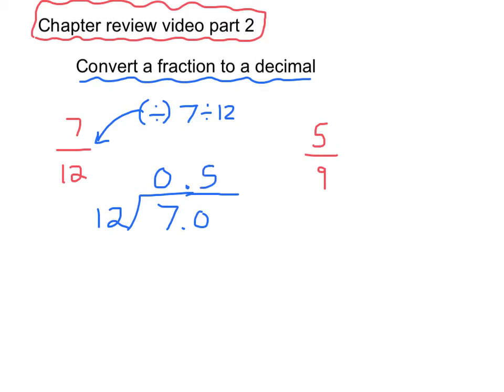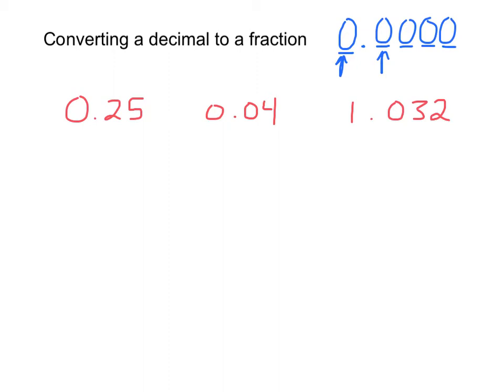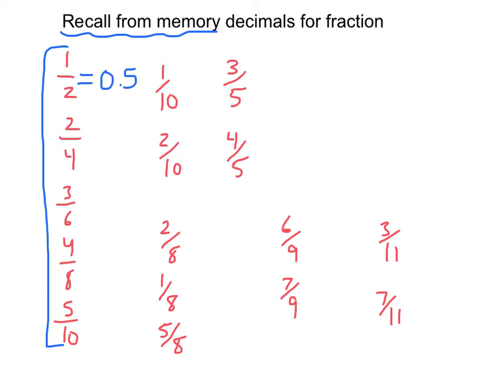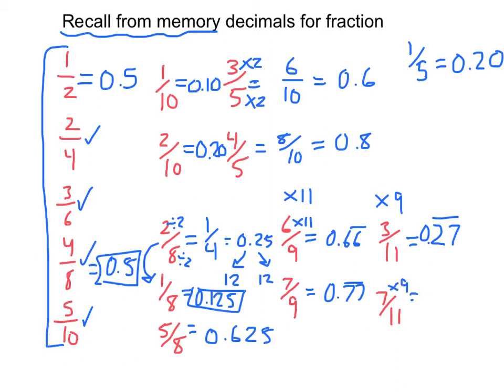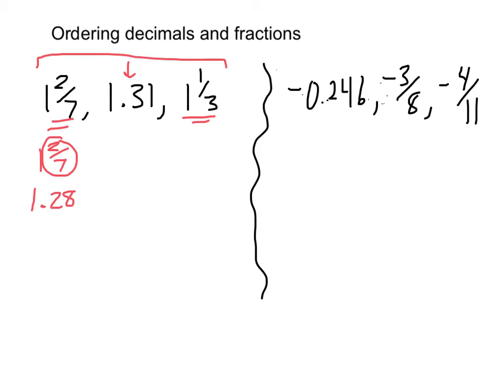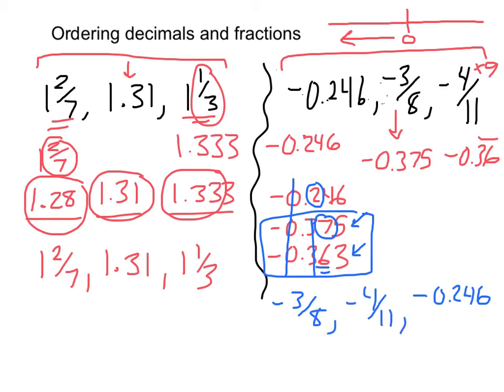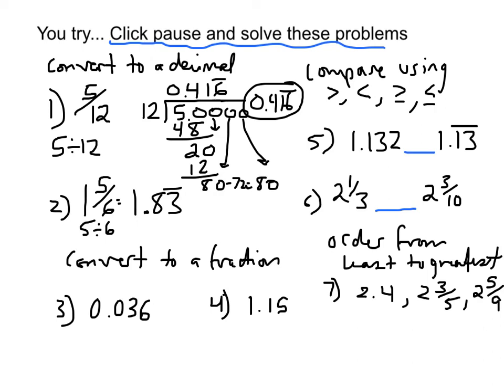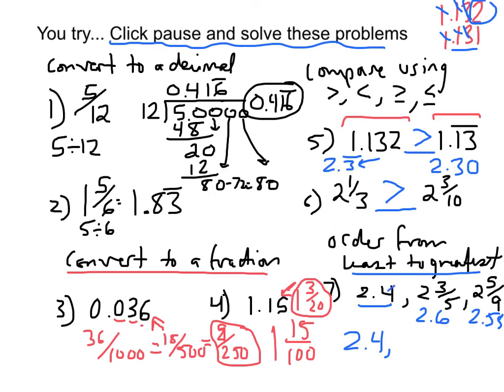Chapter 2 review video part 2